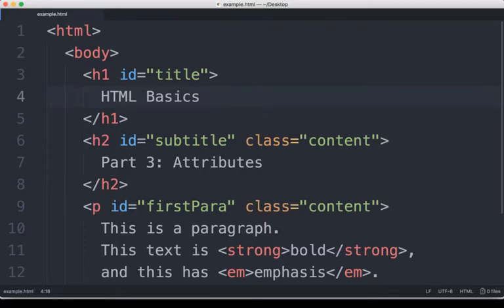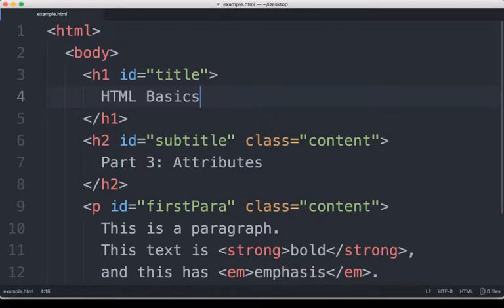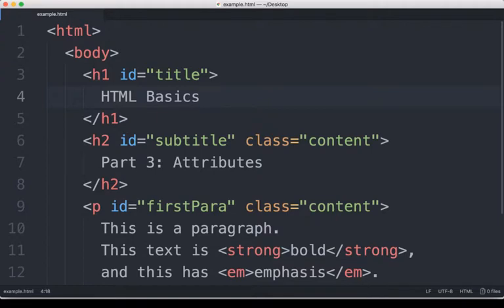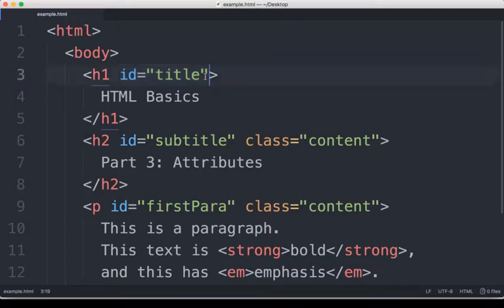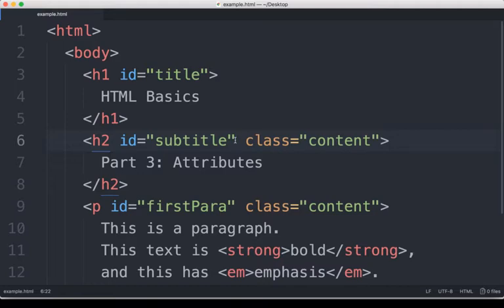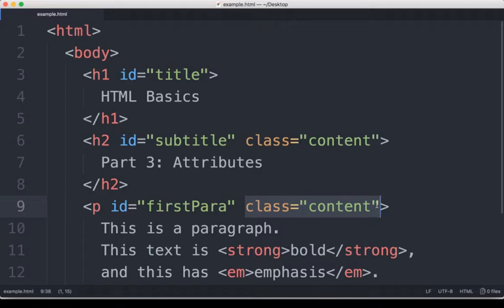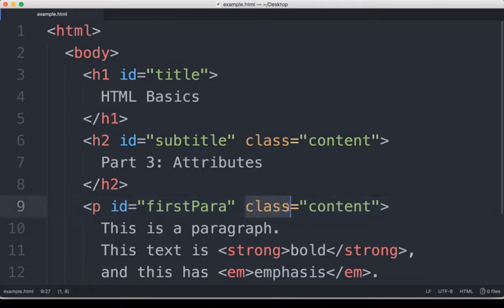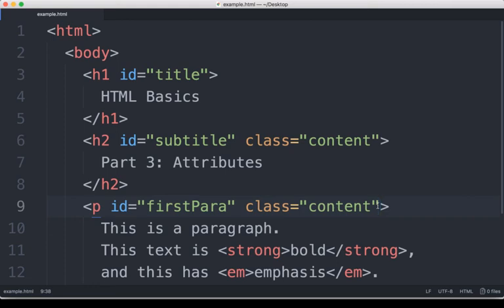HTML Basics: Part 3: Attributes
This video reviews the attributes of ID and CLASS in HTML.